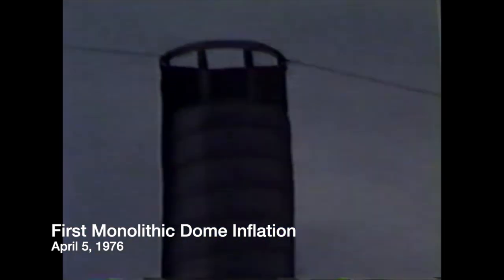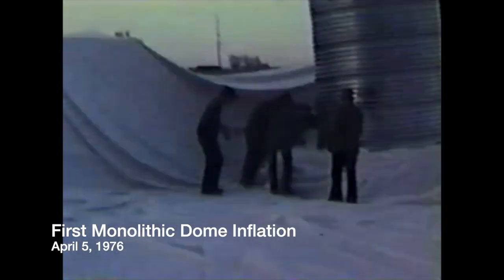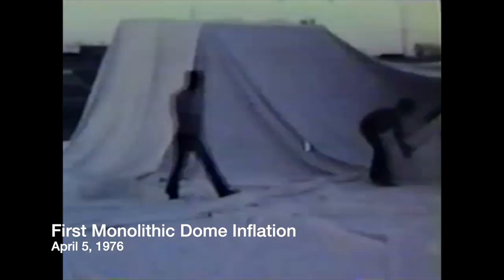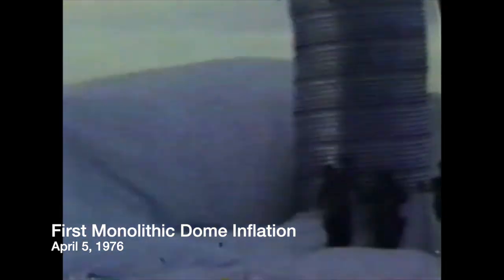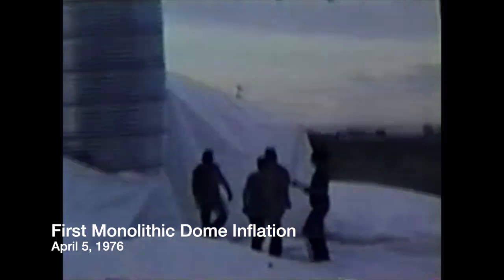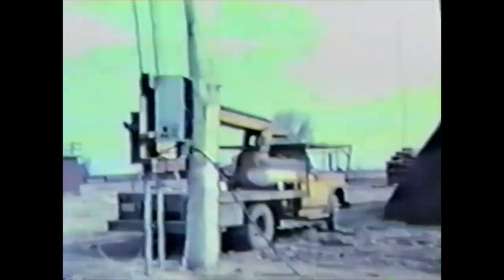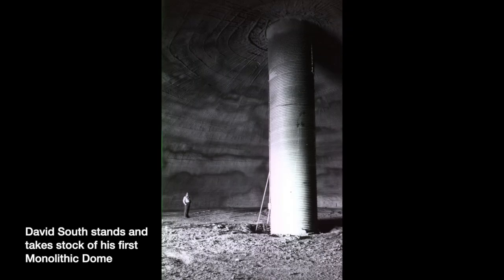Historic Footage: The Inflation of the First Monolithic Dome with Narration by Mike South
Footage of the first-ever Monolithic Dome inflation on April 5, 1976. Narrated by Mike South, President of Monolithic and youngest son of the inventor, David B. South. Mike adds his comments and some context to an excerpt from David's book, "Think Round: The Story of David B. South and The Monolithic Dome."

Related Links:

Historical Footage of Building the First Monolithic Dome with Excerpt from "Think Round"

Time Index for Video
00:00 Monolithic Dome History
00:19 Engineering
00:41 Potato Storage Innovation
01:15 Sidna Membrane
01:31 Membrane Inflation
02:07 Mesh Reinforcement
02:35 Concrete Challenges
03:02 First Dome